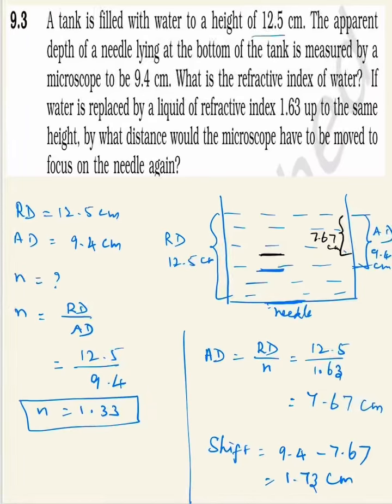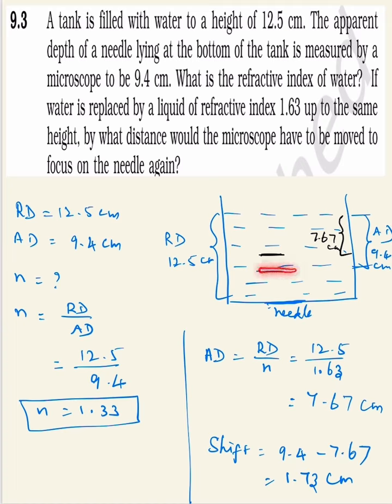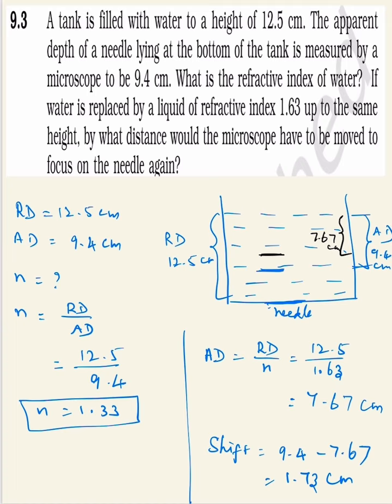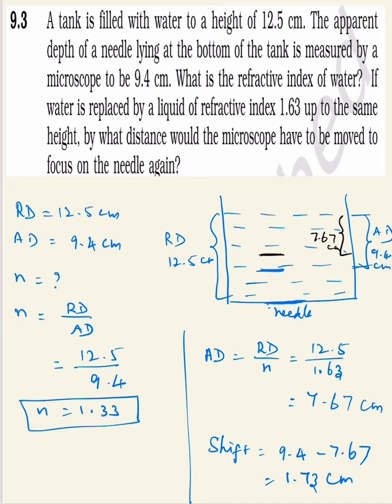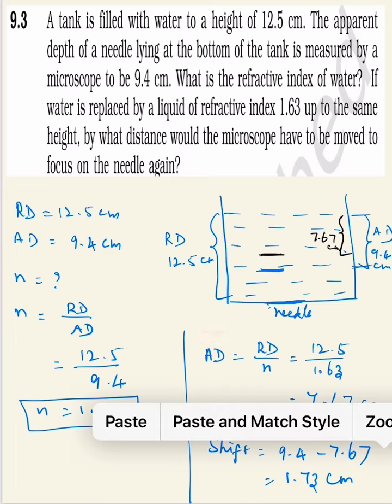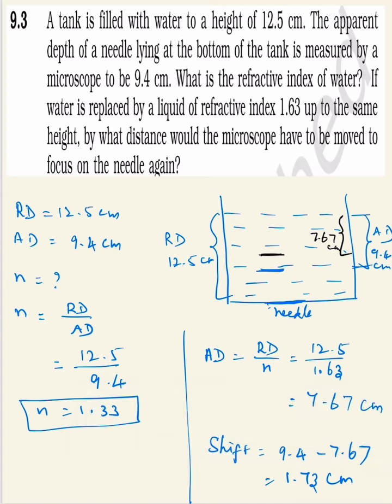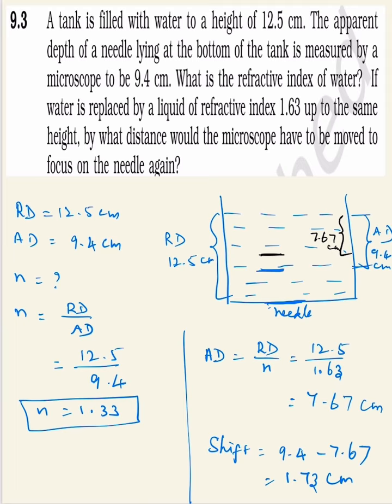NCERT Physics Class 12 Volume 2 Chapter 9 Question 9.3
Unit : Optics
Bookback Exercise Problem 9.3